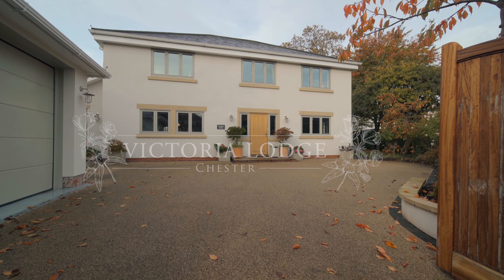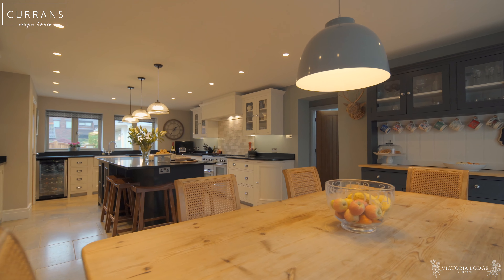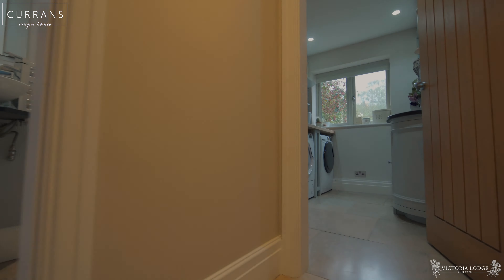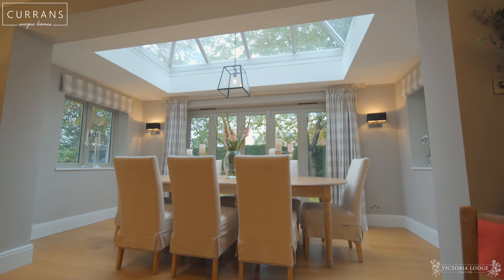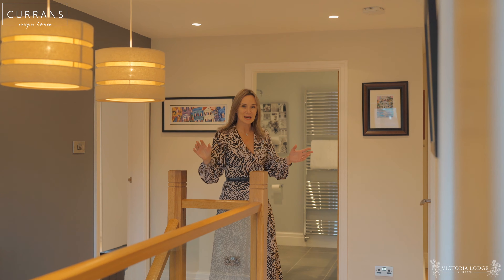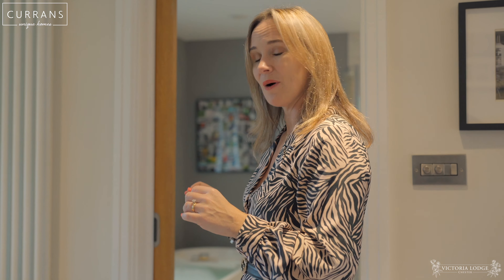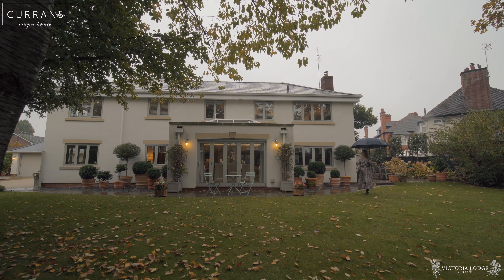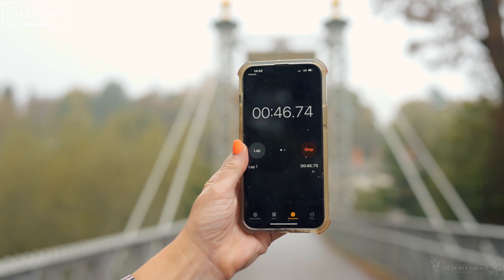Victoria Lodge, Curzon Park £1,700,000